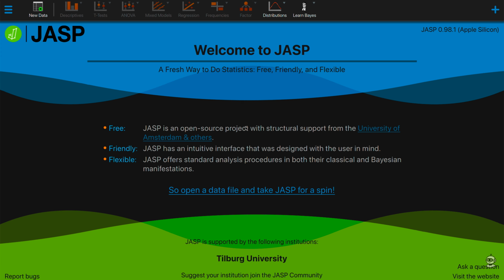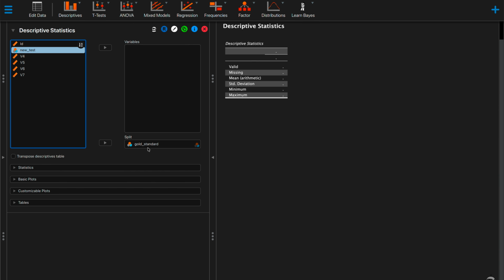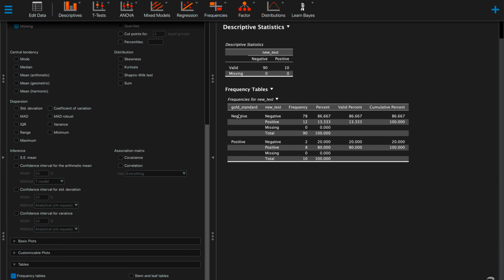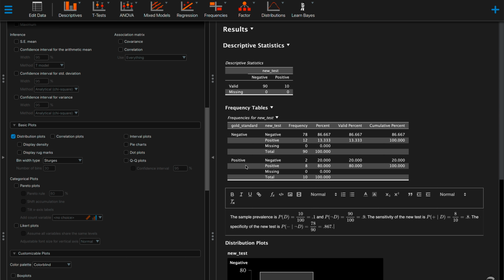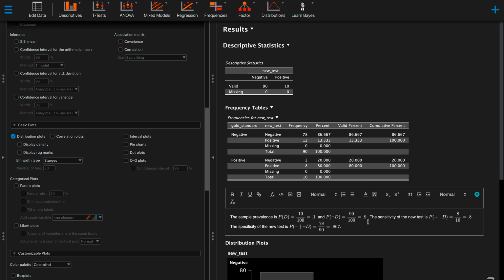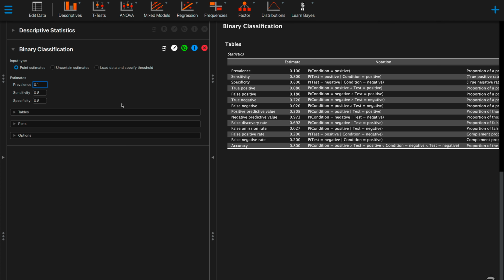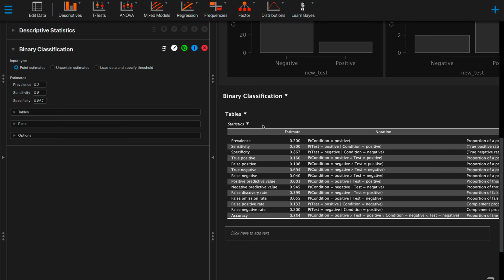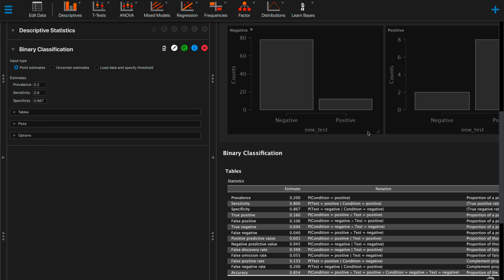JASP for Sensitivity Specificity PPV and NPV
Video tutorial about using JASP about how to use JASP for calculating the sensitivity and specificity of a new diagnostic test, as well as the positive predictive value (PPV) and the negative predictive value (NPV) based on the prevalence of the disease in the community.

Get the data file named metrics_jasp.csv from my Tutorial Data Github repository